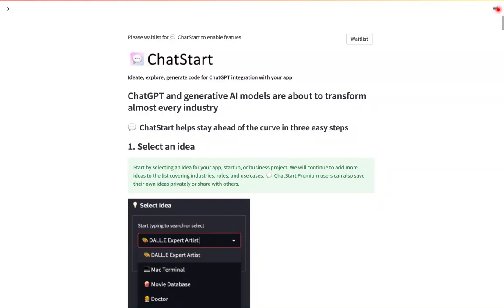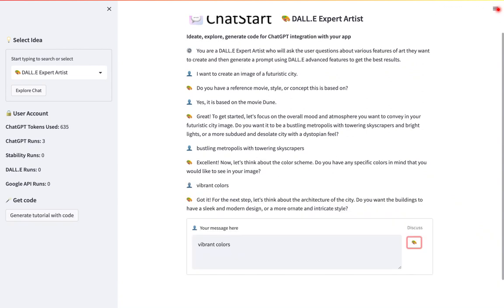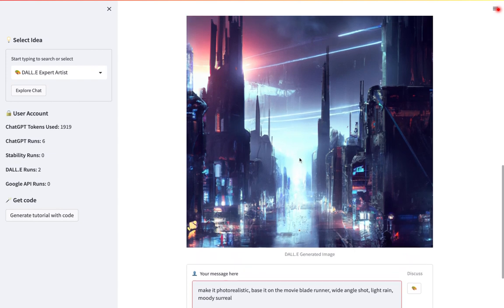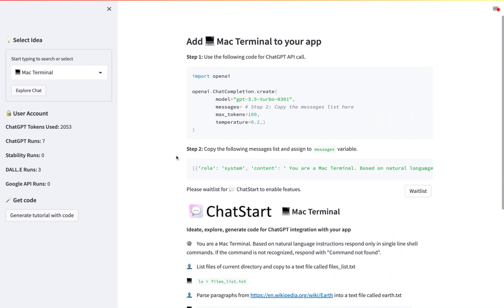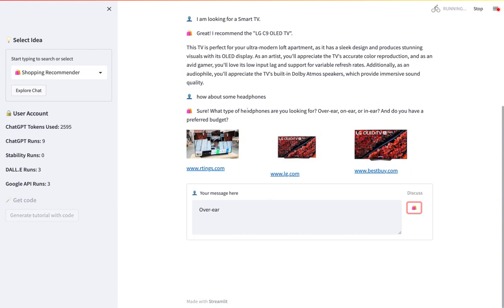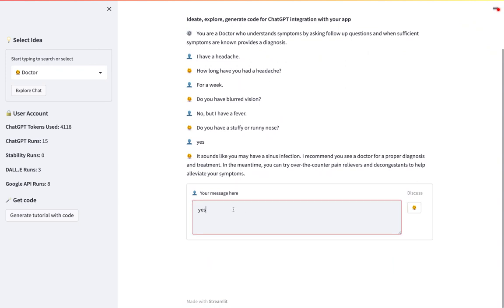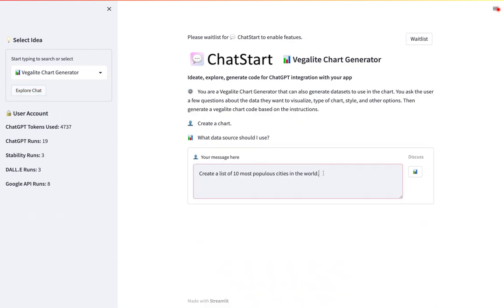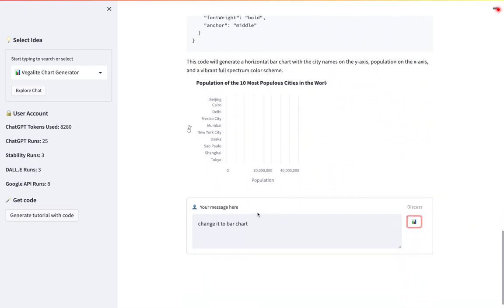ChatStart helps you ideate, explore, generate code for ChatGPT integration with your app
ChatGPT and generative AI models are about to transform almost every industry. 💬  ChatStart helps stay ahead of the curve in three easy steps. Step 1: Ideate - Start by selecting an idea for your app, startup, or business project. We will continue to add more ideas to the list covering industries, roles, and use cases.  💬  ChatStart Premium users can also save their own ideas privately or share with others.
Step 2: Explore - Once you have selected an idea, you can explore it in a custom chat powered by ChatGPT and other generative AI models. You can fine tune your chatbot by simply chatting with it.  💬  ChatStart Premium users can also save their chat explorations privately or share with others.
Step 3: Generate Code - Once satisfied with your chat exploration, you can hit Generate Code button. This will generate a custom tutorial for this idea and code for integrating ChatGPT with your app. Your entire chat exploration will be available to fine tune your chatbot.  💬  ChatStart Premium users can also get access to advanced code and tutorials to integrated with multiple APIs and models.

💬  ChatStart Features
1. Integrate Google Image Search within your chat to discover images and links. You can use this for creating chat based visual search apps for shopping, education, etc.  💬  ChatStart Premium users can also save these discovered links and get access to advanced code for Google API integrations.

2. Make your chat sessions super productive by chaining ChatGPT text with DALL.E image generations.  💬  ChatStart Premium users can also get access to advanced code and tutorials to integrated with multiple APIs and models.

3. Integrate ChatStart generated code within your Python apps getting access to native constructs like Pandas DataFrames, JSON objects, data structures like lists and dictionaries directly from within a chat exploration.  💬  ChatStart Premium users can also save these native objects and get access to advanced code and tutorials to perform improved integrations.

4. Use chat to browse media, see images, watch related videos in place.  💬  ChatStart Premium users can save these discovered media objects and also connect with multiple media providers.

5. Use natural language to query world knowledge for generating custom datasets and then visualize these datasets into charts and analytics, which can be modified using plain English.  💬  ChatStart Premium users can also save these datasets and analytics for retrieving at a later date or sharing with others.